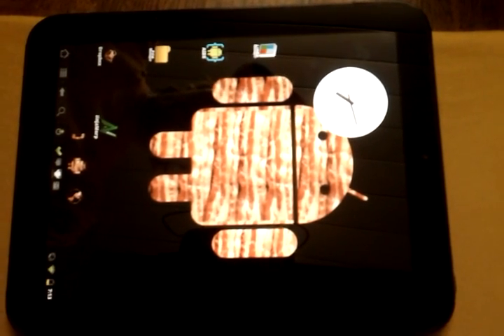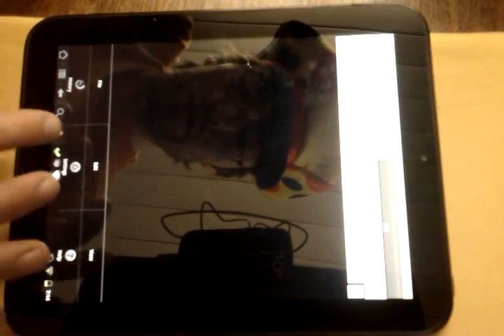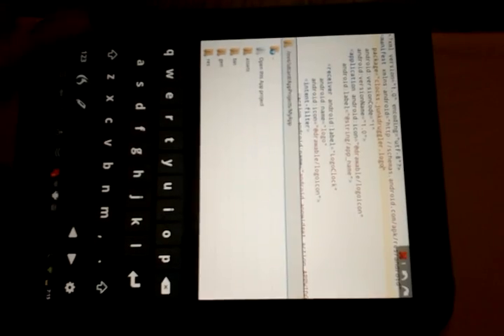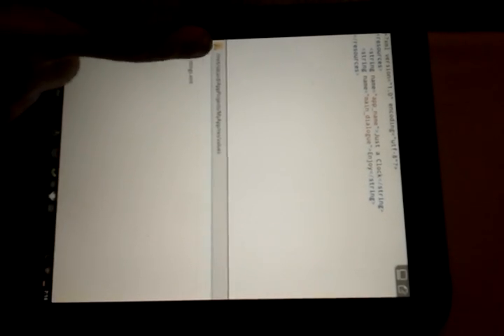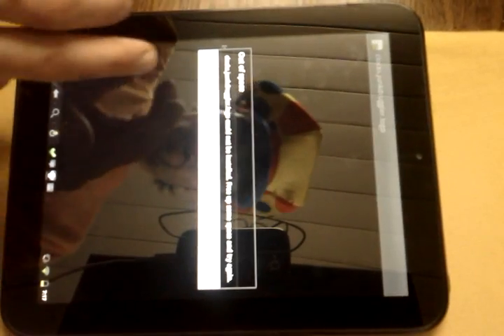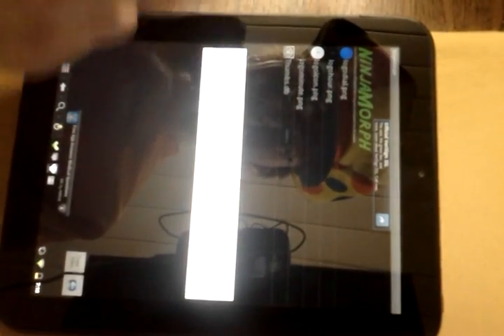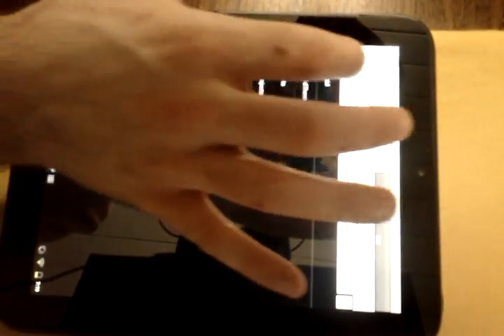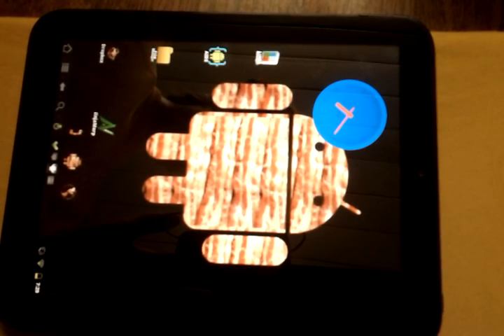AIDE Video Tutorial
A simple tutorial showing the process of building an analog clock widget with Android Java IDE..